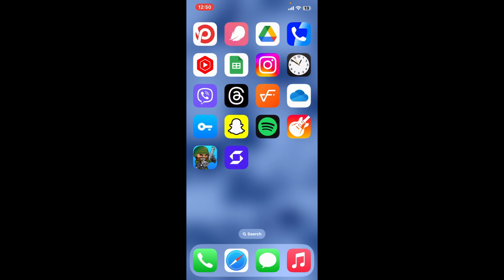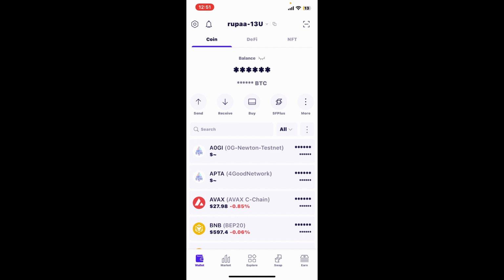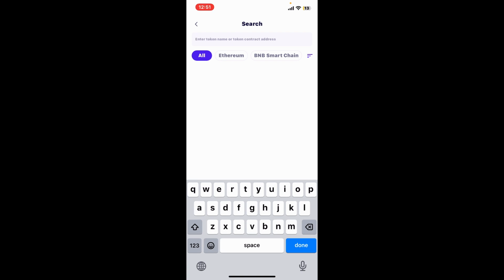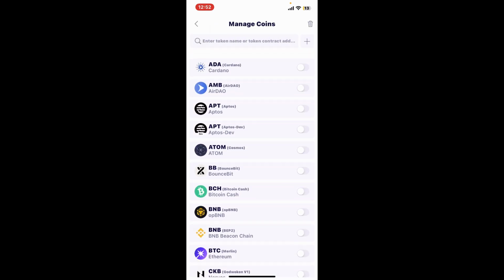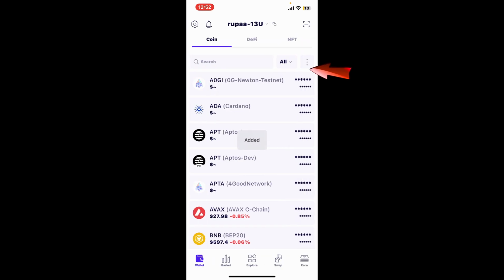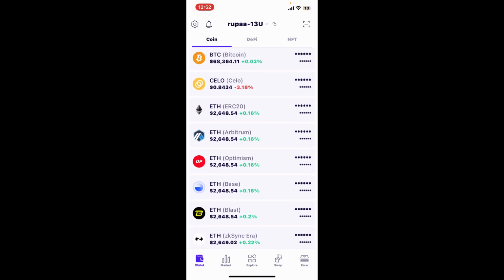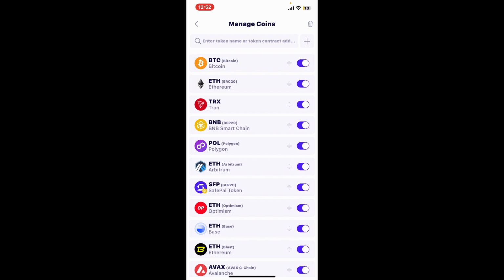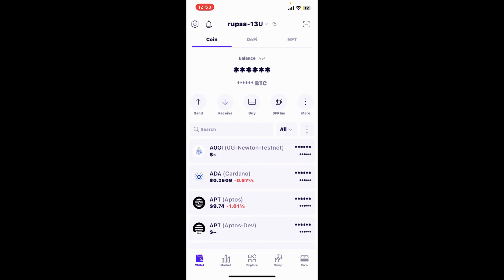How to Add And Remove Tokens on Safepal 2024?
Want to manage your cryptocurrency assets more effectively on SafePal? In this video, we’ll show you how to add and remove tokens from your SafePal wallet with ease. Customizing your token list helps you stay organized and focused on your investments.

Stay on top of your crypto game by managing your tokens effectively!